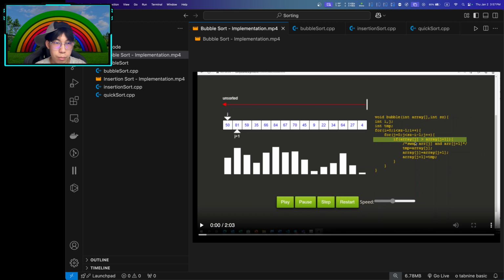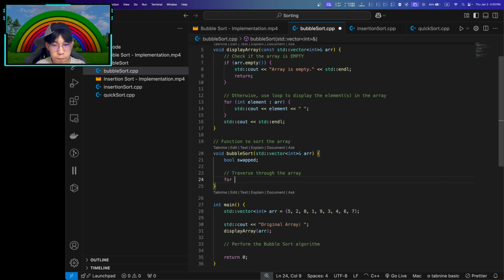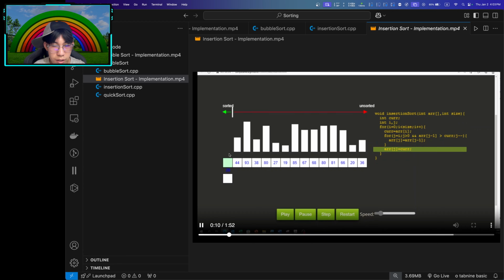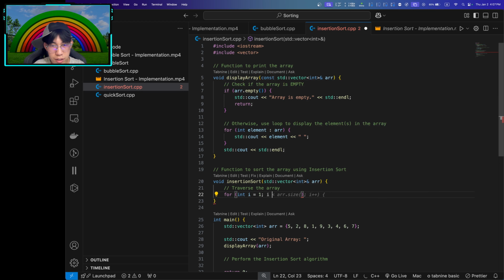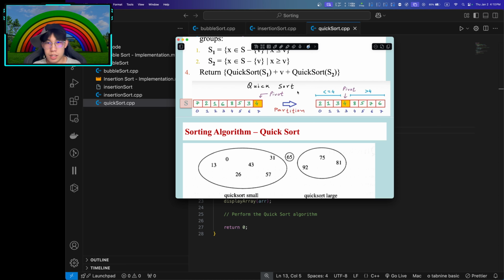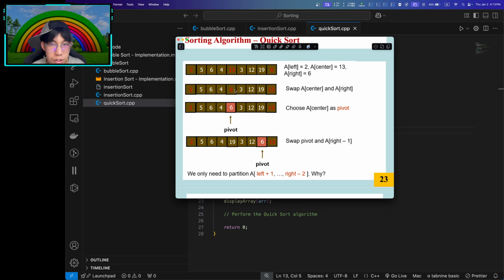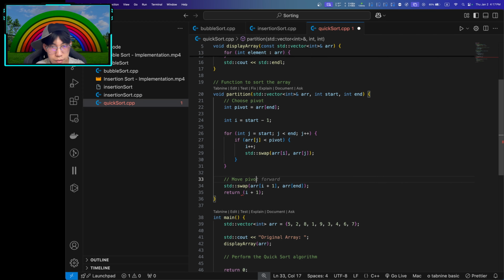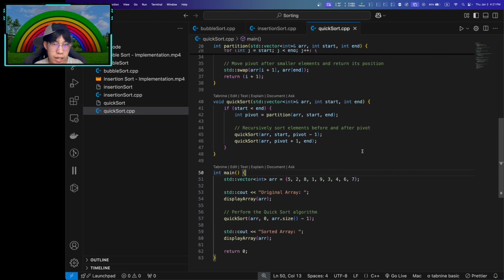Sorting Algorithms in C++ | I'm Bored #07